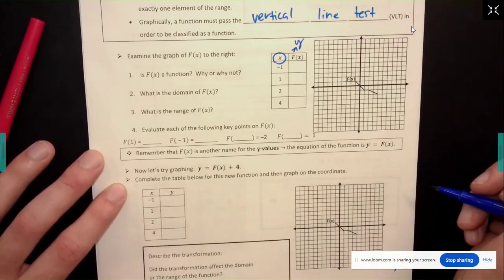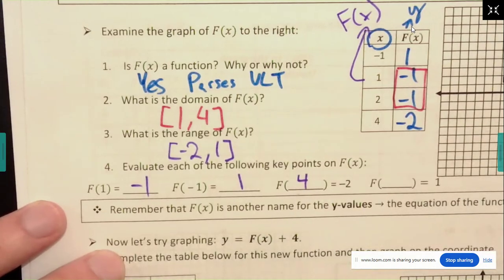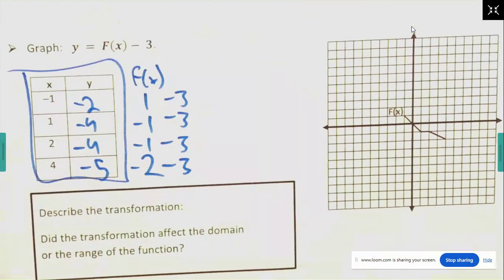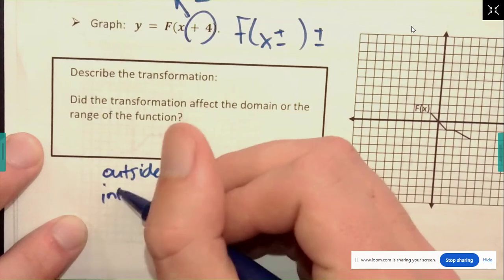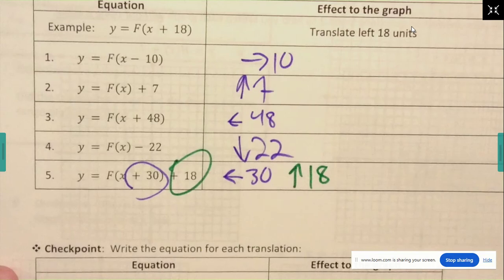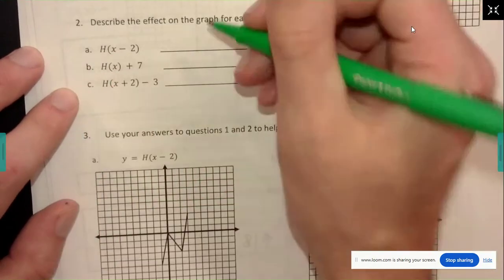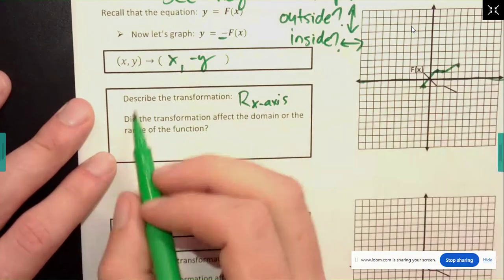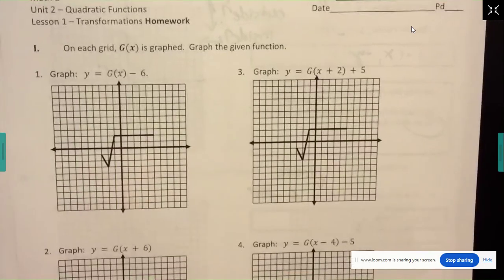Unit 2 lesson 1 math 2